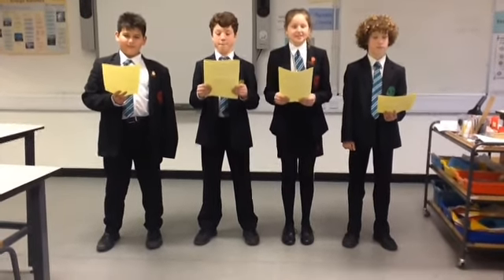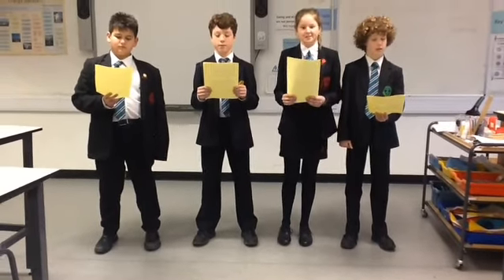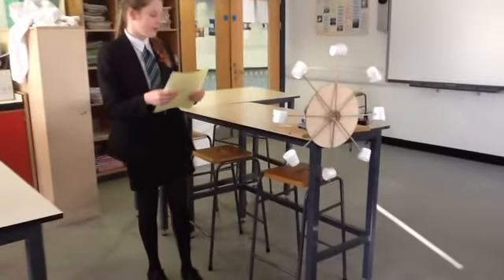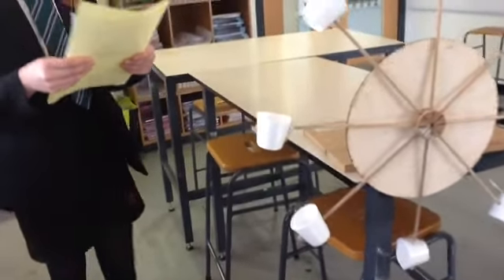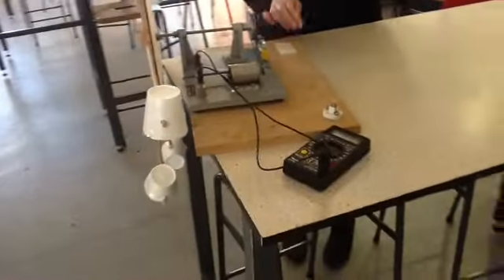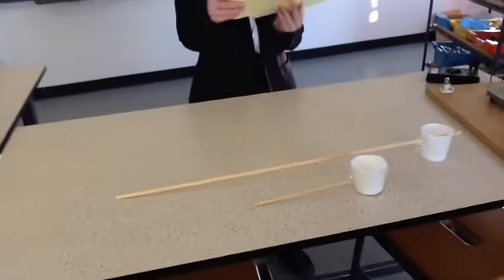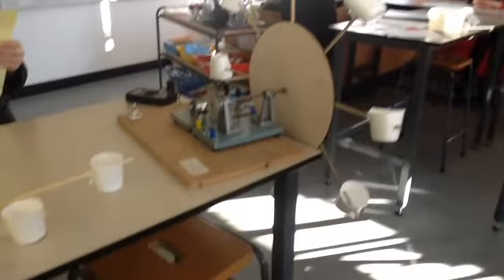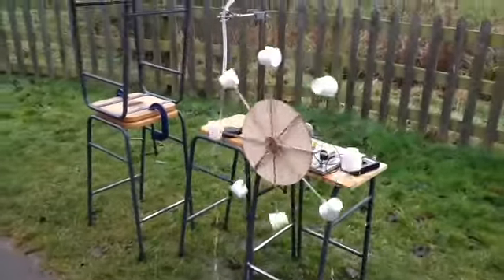St. Barts Science Club 2018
St Bartholomew's School Science Club entry to BP Ultimate STEM Challenge 2018